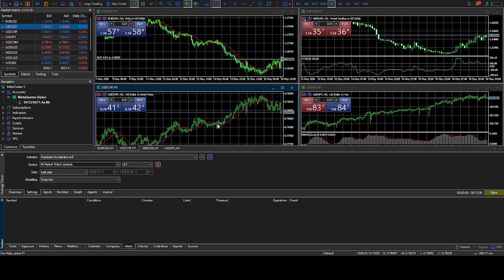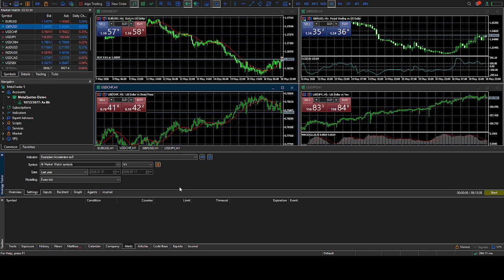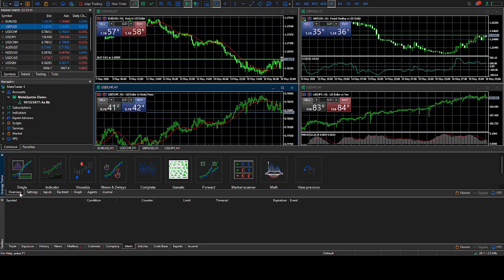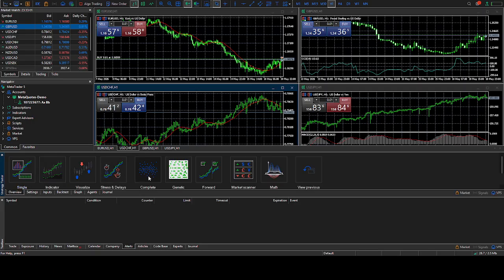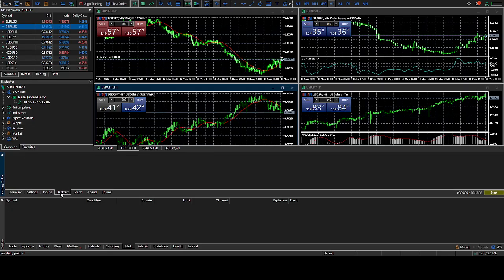Mastering MetaTrader 5: How to Use the Strategy Tester Like a Pro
Welcome to this tutorial on how to use the MetaTrader five strategy tester. In this video, we will walk you through the steps for testing your trading strategies to see how they perform based on historical data. This can be a powerful tool for traders looking to refine their methods and improve their performance.